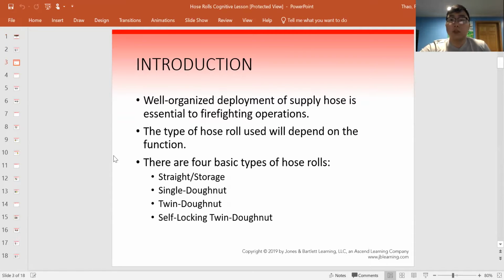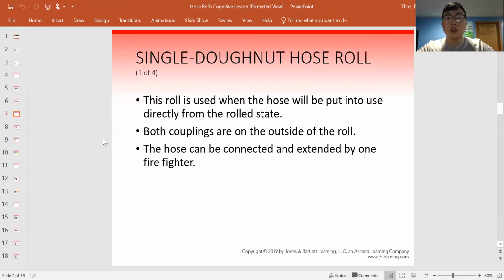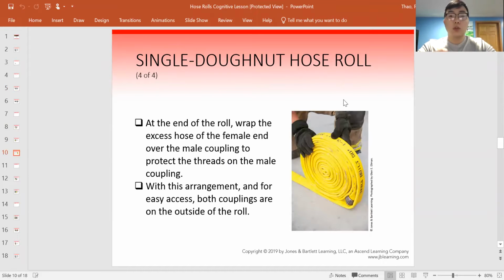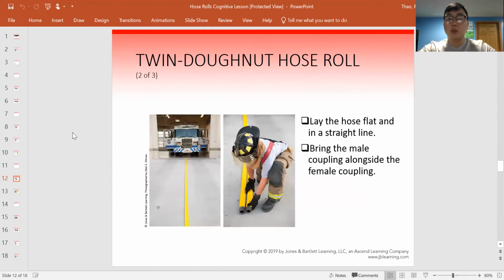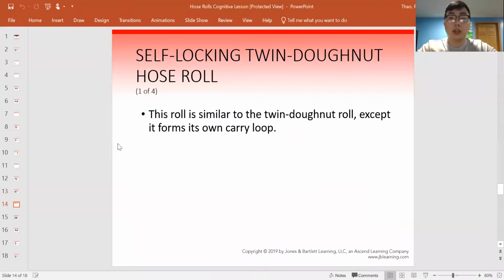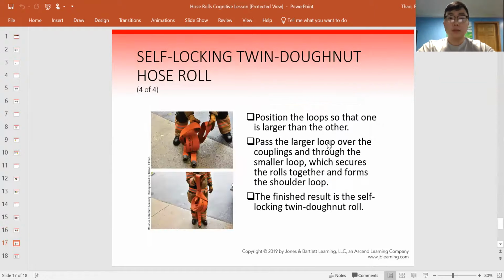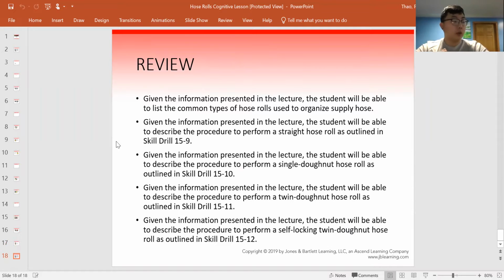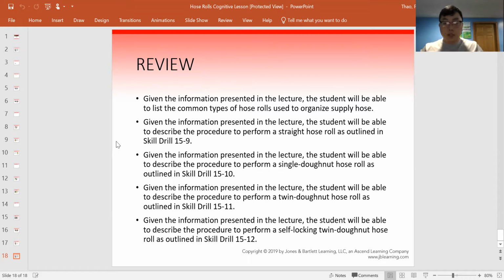Final project Hose roll